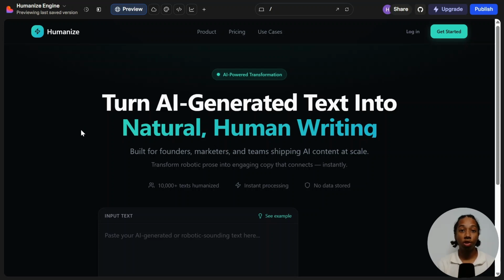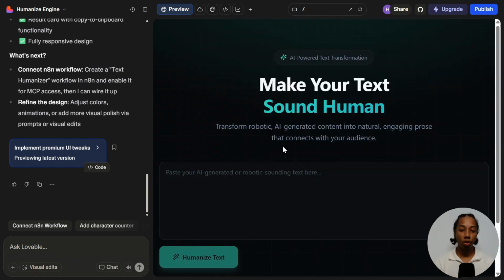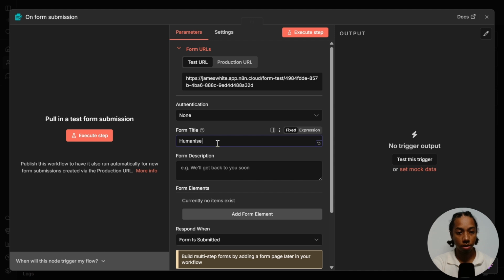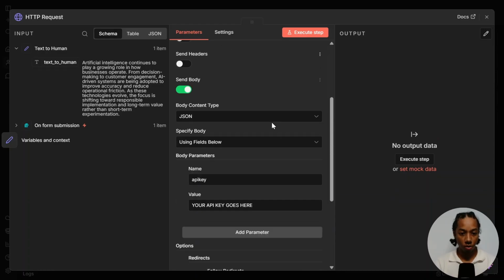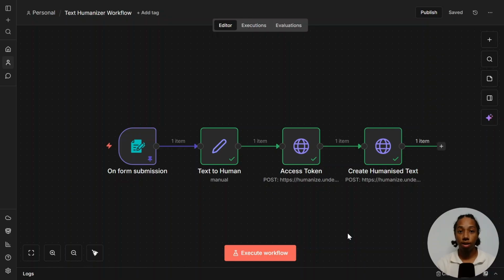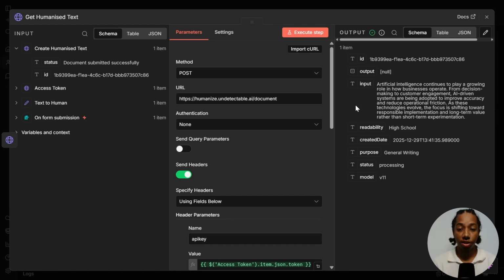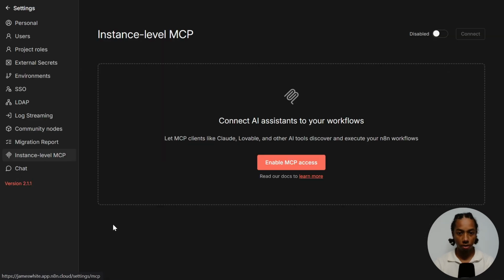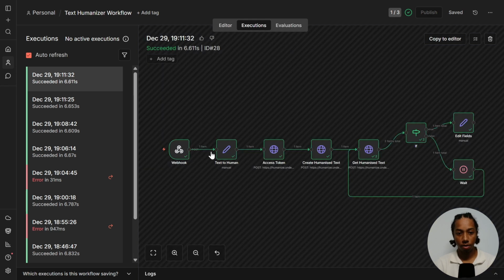Convert AI Generated Text to Humanised Text | Beginners Guide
Find all the tools in this video in my community (free access 😉)

In this tutorial, I walk you through how to build a fully automated AI humanisation workflow in n8n.

You’ll learn how to take AI-generated text, pass it through Undetectable AI to make it sound genuinely human, and automate the entire process with n8n. No manual steps, no copy-pasting.

On top of that, I’ll show you how to connect the workflow to a real, working frontend built with Loveable, so users can submit text and receive humanised output instantly.

Timestamps:

0:00 Demo
0:45 Frontend Breakdown (Loveable)
3:19 Backend Breakdown (n8n)
10:41 Connecting Workflow to Loveable